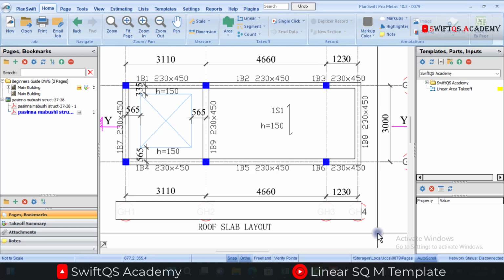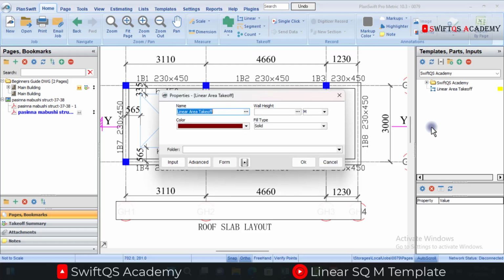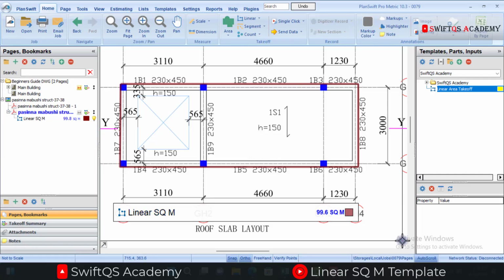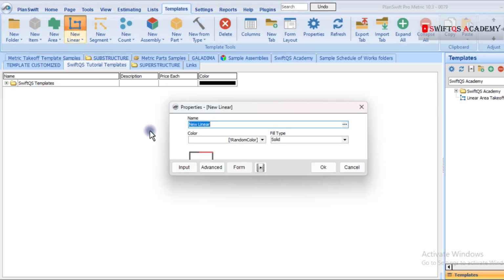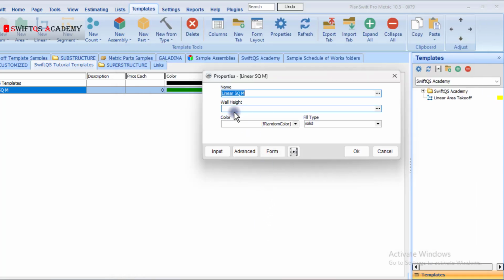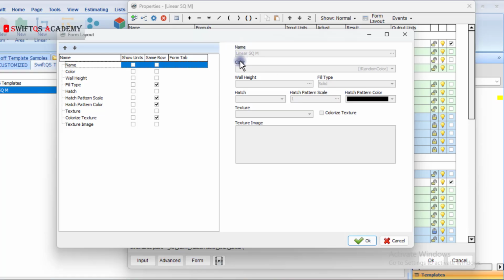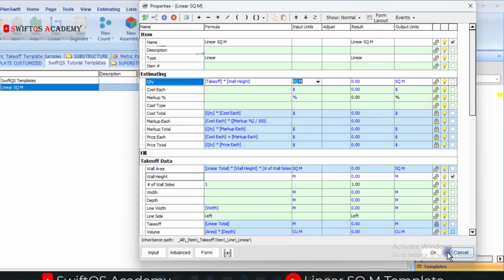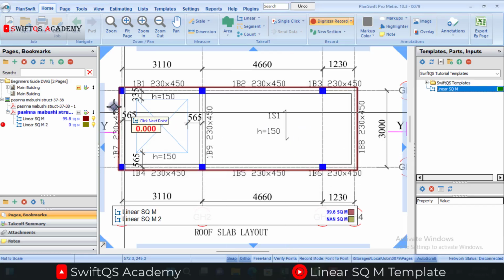PlanSwift Linear Area Template | Wall Area Template | Auto Calculate Square Metres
Learn how to create a Linear Area Template (Wall Area Template) in PlanSwift that automatically converts measured lengths into square metres using a predefined height.

This powerful template can be applied to multiple quantity takeoff activities including wall finishes, blockwork, plastering, painting, tiling, waterproofing, and other area-based measurements.

This tutorial is part of the Reusable PlanSwift Templates Series by SwiftQS Academy.